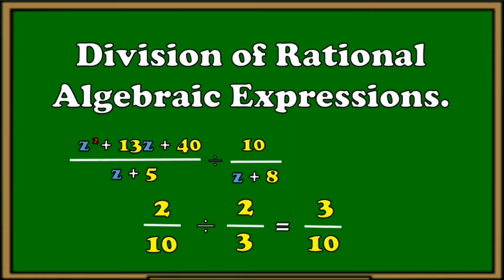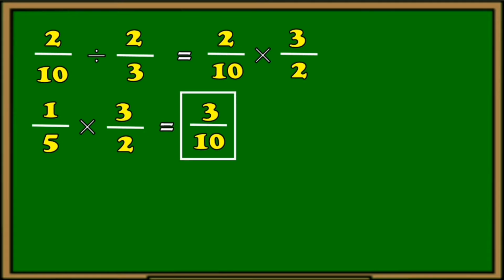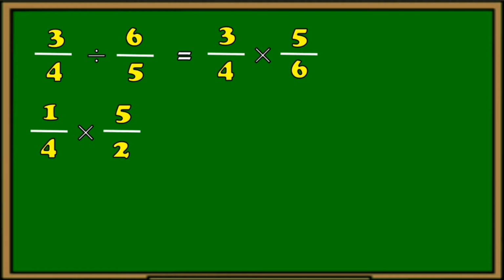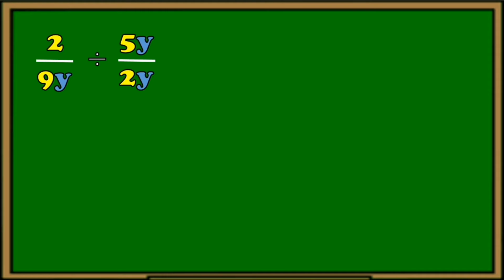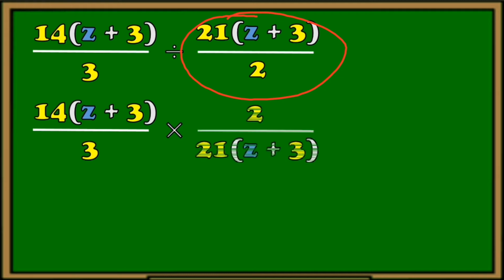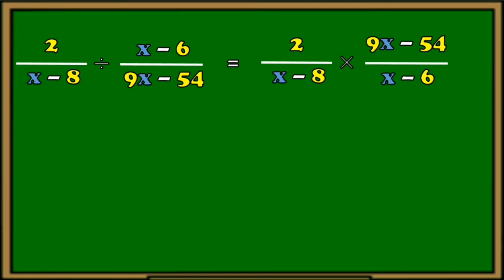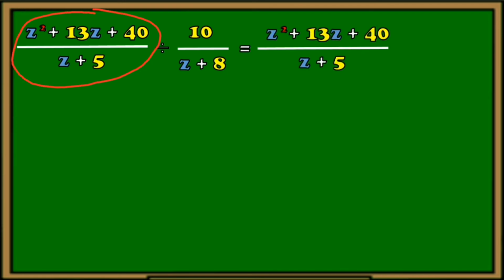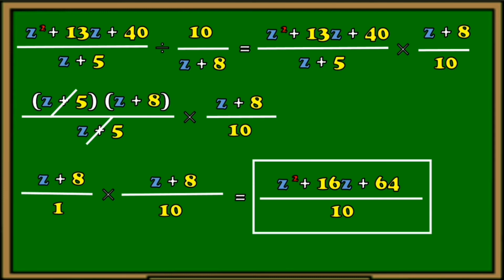SirJonasTutorials Division of Rational Algebraic Expressions.